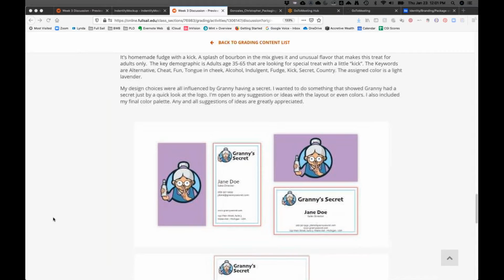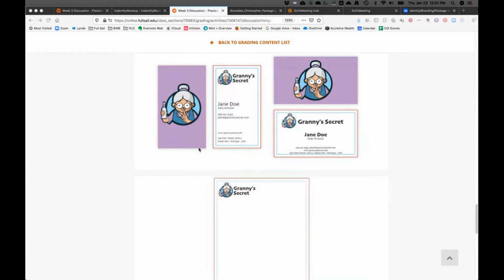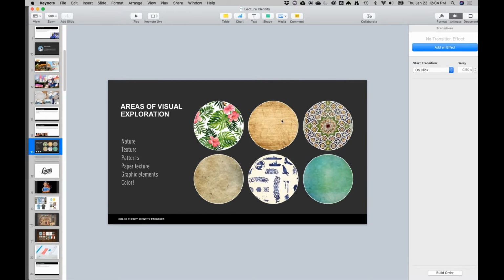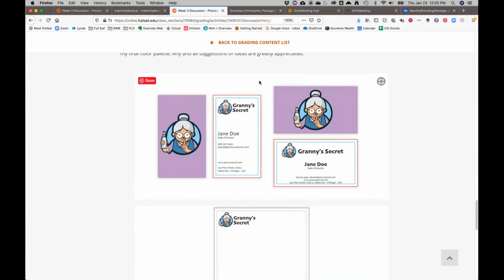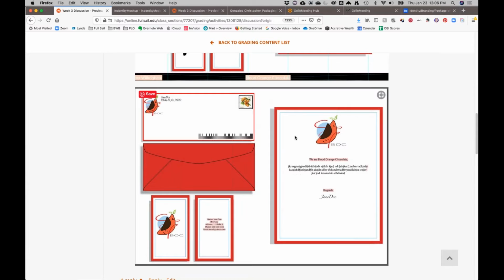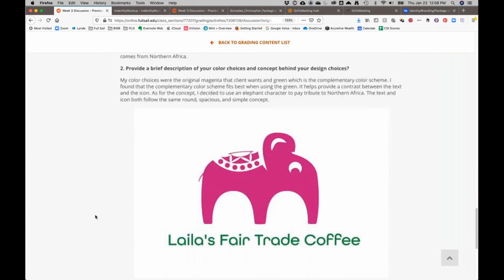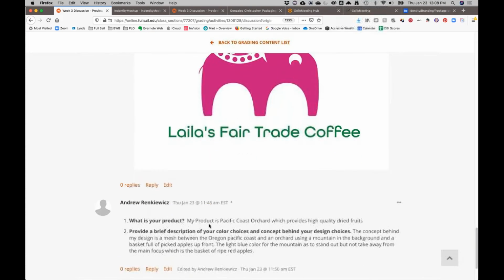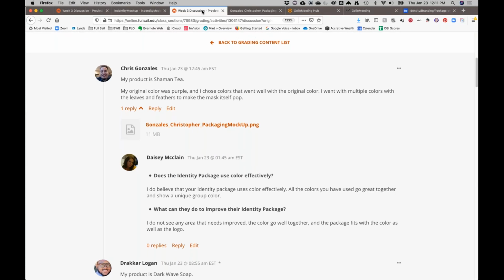Color Theory Week 3 Critique Thur. 2001